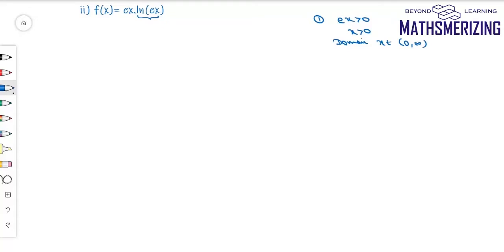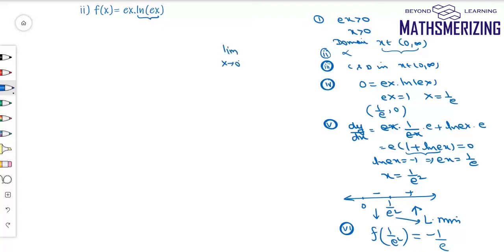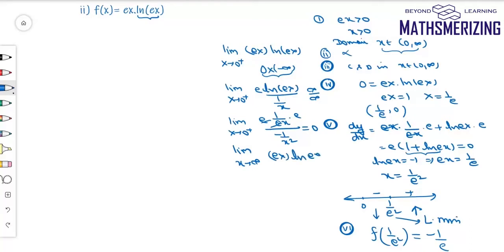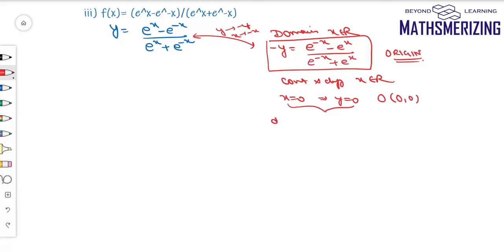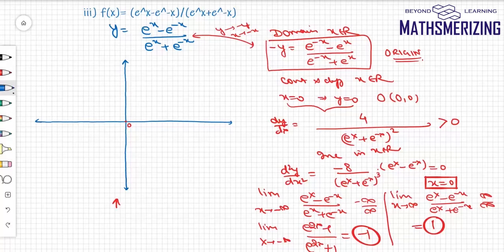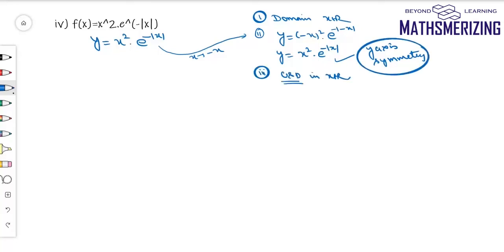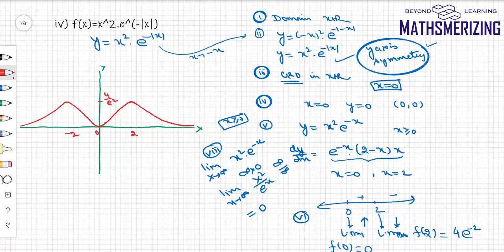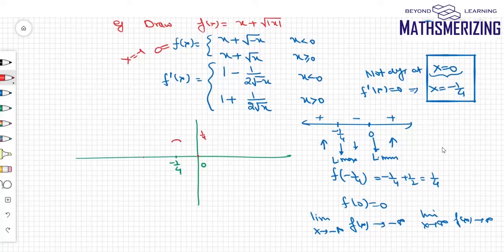Solved examples in Curve tracing in mathematics : Lecture 3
Selected solved examples to elucidate and illustrate eight steps involved in curve tracing in mathematics. The eight steps involved are : 1. Domain 2. symmetry 3. continuity and differentiability 4. intersection with axes 5. Monotonicity 6. Maxima and minima 7. Concativity and points of inflexion 8. Limiting values
Example 1: y=exln(ex)
Example 2: y=(e^x-e^-x)/(e^x+e^-x)
Example 3: y=x^2.e^-|x|